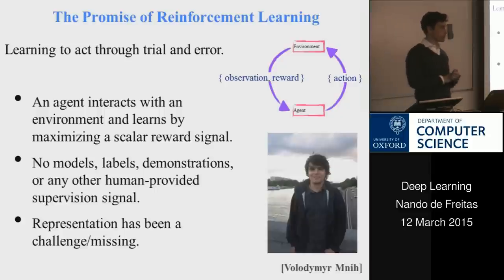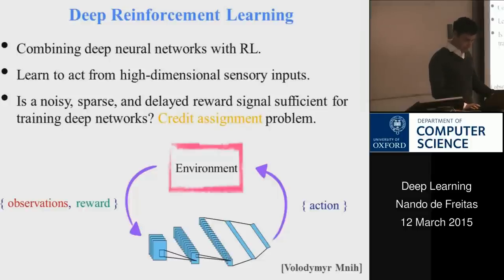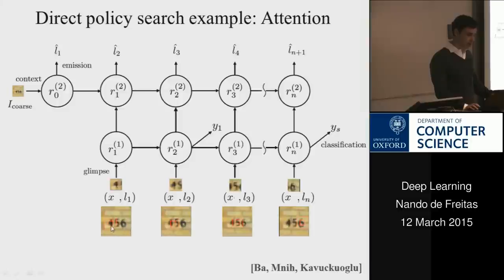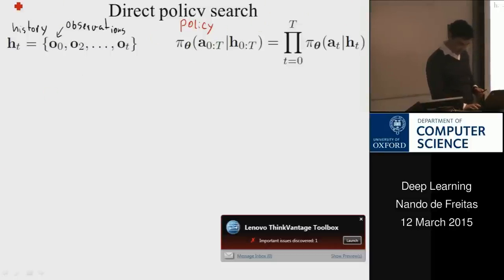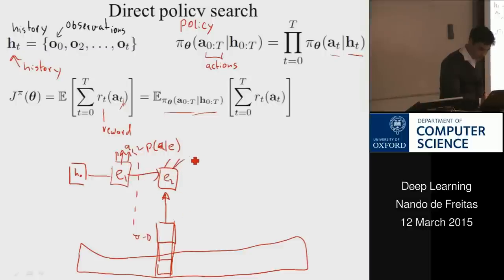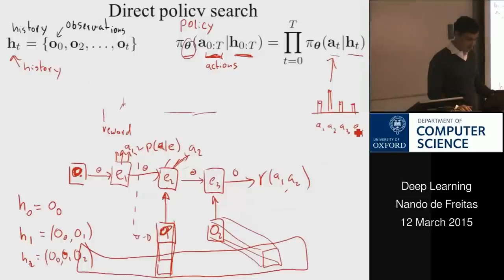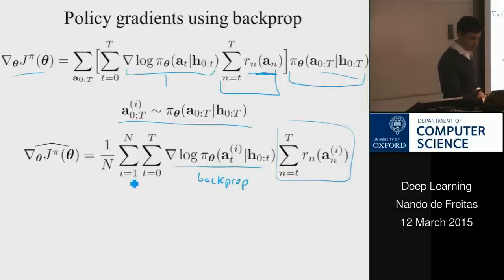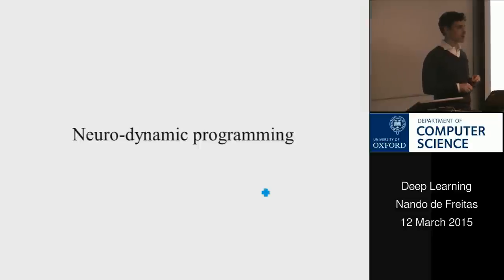Deep Learning Lecture 15: Deep Reinforcement Learning - Policy search